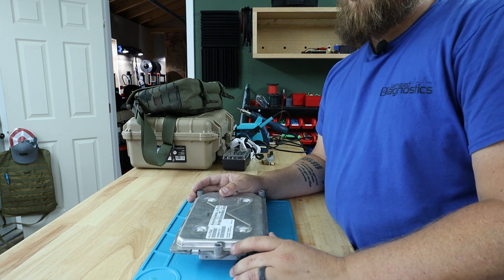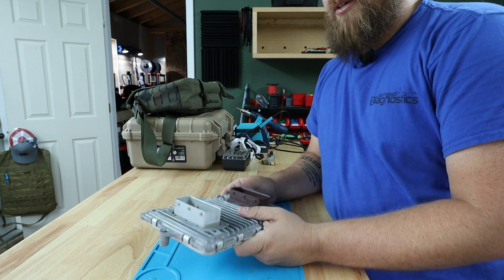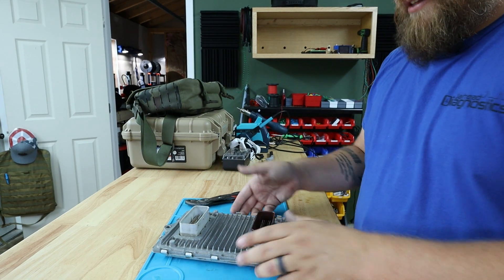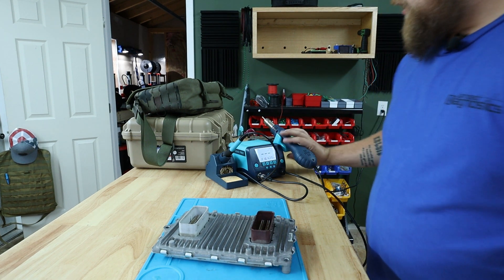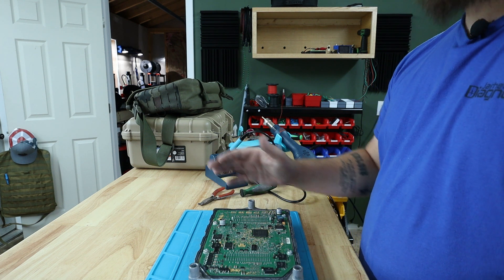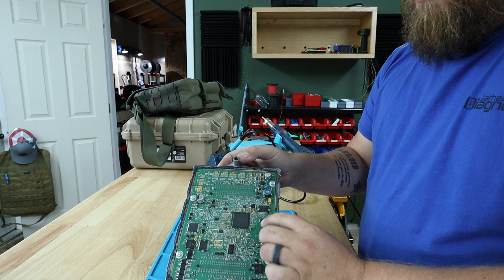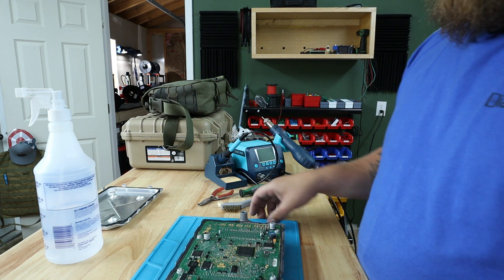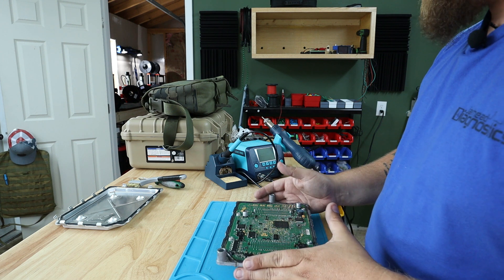Programming a used PCM 2014 Dodge Ram 1500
In todays age, EEPROM work is going to become more and more common. In this video we go over doing an on board EEPROM read/write so we can do a used PCM on a vin locked PCM. I am personally still in the learning stages of this. So any tips or tricks would be greatly appreciated.